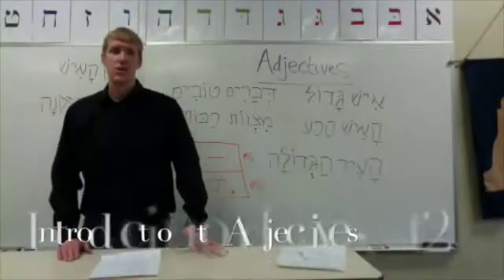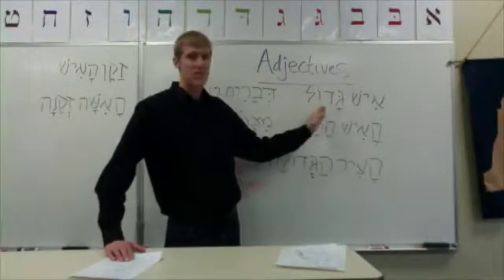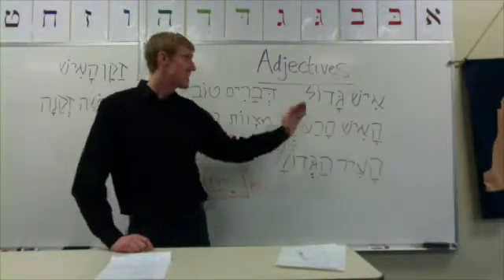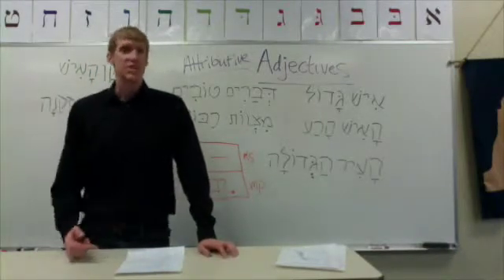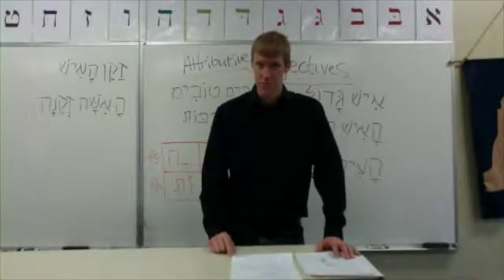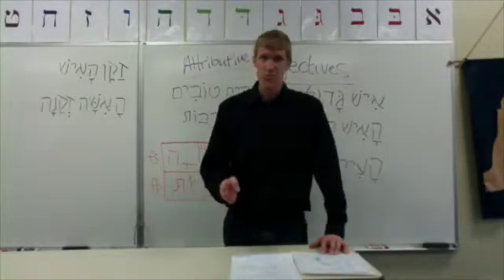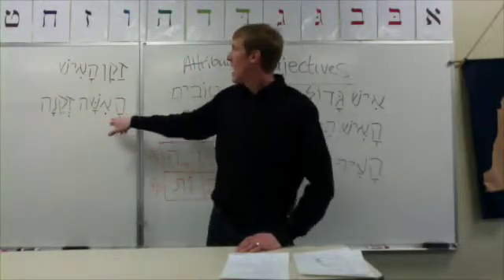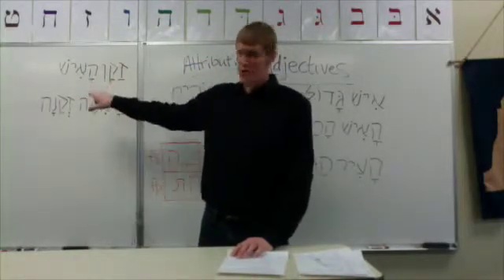Introduction to Adjectives-Part 2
The second of two videos introducing adjectives in biblical Hebrew. This video covers the difference between attributive and predicate adjectives with a variety of examples. This video is for the DL Hebrew class at Western Theological Seminary.